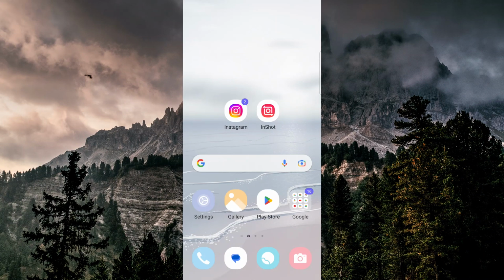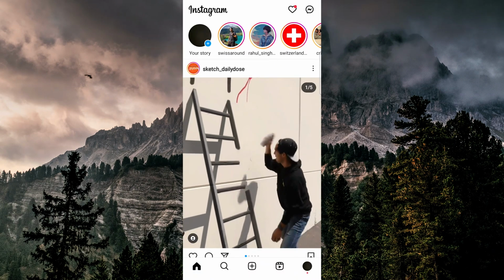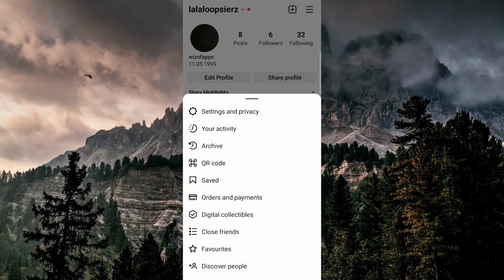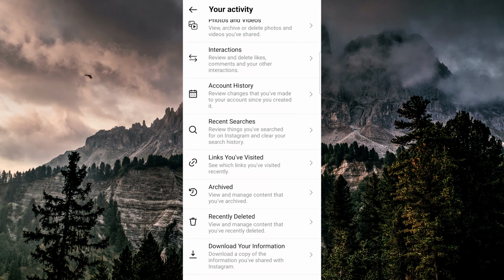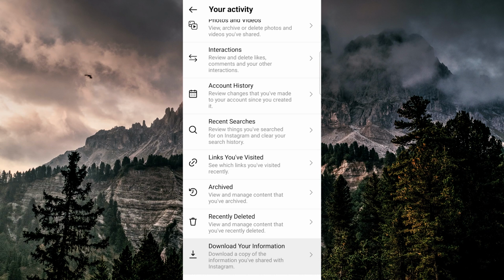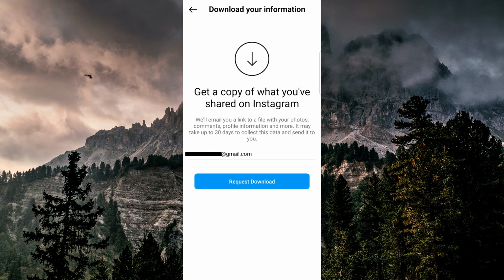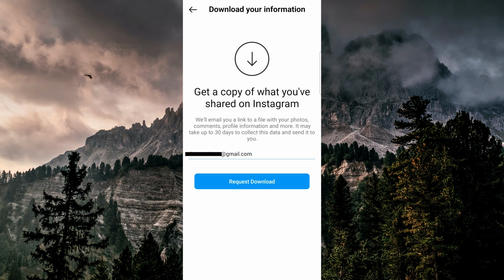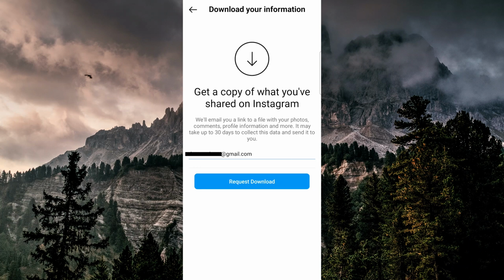How to Download Your Data on Instagram in 2025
In this video, I'm going to show you how to download your data on Instagram.